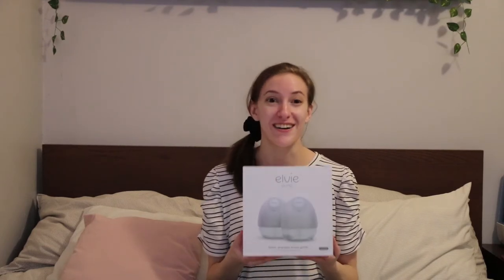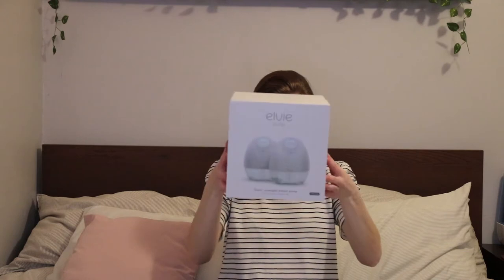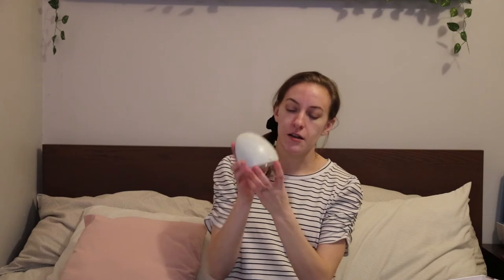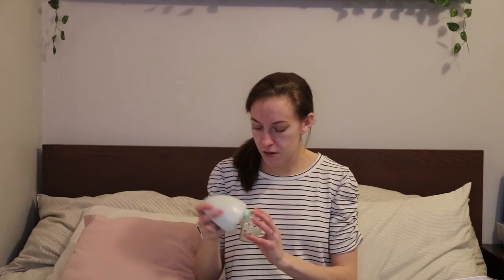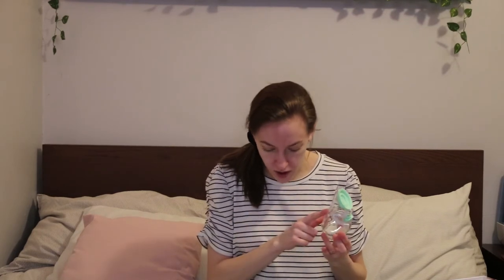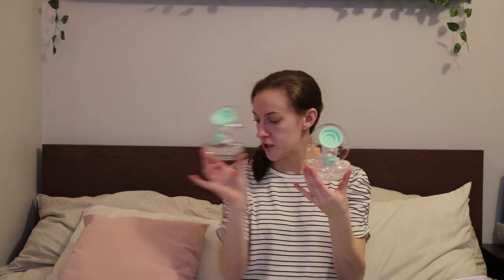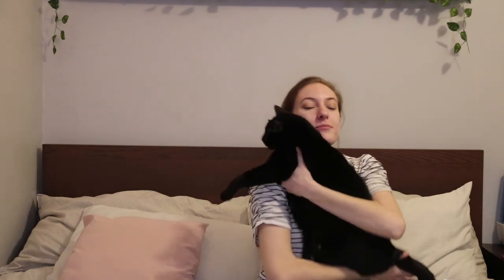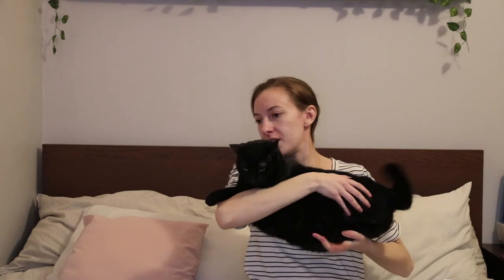ELVIE DOUBLE BREAST PUMP UNBOXING | HOW I SCORED A $500 BREAST PUMP FOR SO MUCH LESS!!!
You guys. I am STILL in shock at the fact that I got this $500 Elvie Double Breast Pump for $120!!! Luck was on my side in 2020! I'm sure you are as curious as I was about this breast pump, so I did an unboxing of the Elvie Double Breast Pump for you!

My breastfeeding/pumping journey was a hot mess with my first son, especially when it came to going back to work full time. Crossing my fingers that this pump helps!

If you have secondhand baby clothing stores near you, I would HIGHLY recommend checking them out! I found so many good (and high-end) brands for a fraction of the cost with both clothing and gear. Most of them also have pretty amazing rewards programs for everyone. Go shop local and secondhand! I promise it's worth it!!!